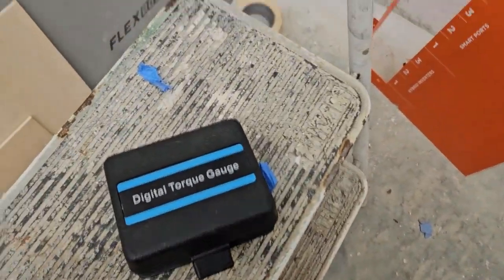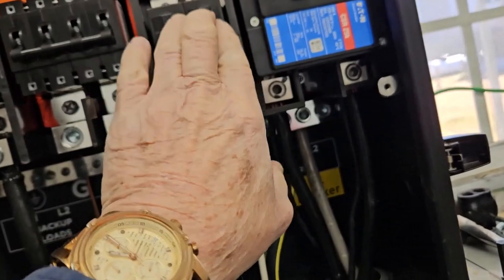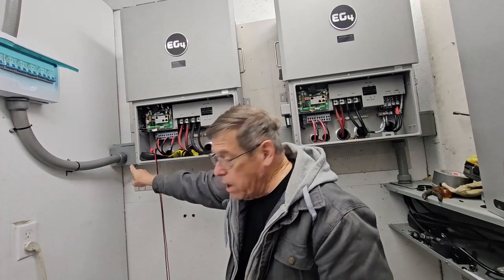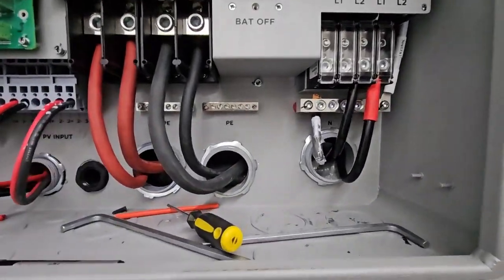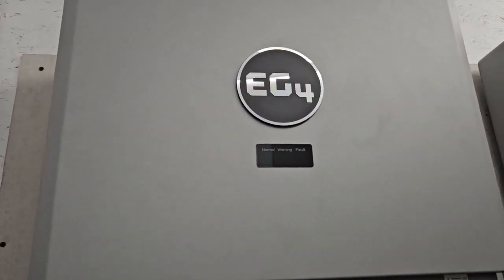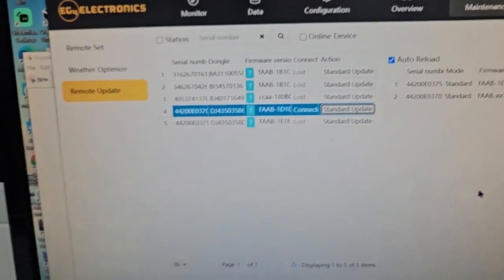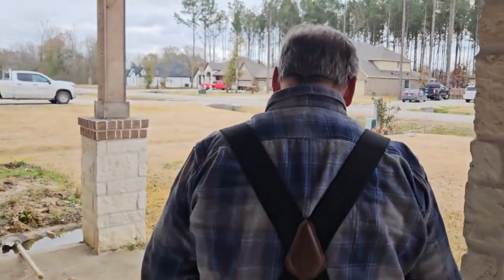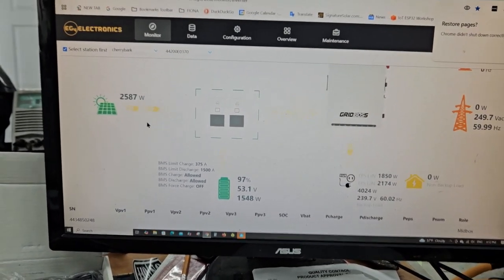My Flexboss DONE!!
Clicking on this link will get you a $50 discount on a $500 order. (that's 10%)

 I was corrected in the PV wiring I have done. The NEC code (690.31(G)) specifies metal enclosures from the point of penetration of the surface of the building to the first readily accessible disconnecting means. What that means for my install is the plastic flexible pipe above my breaker box all the way to the roof must be replaced with metal conduit.

Finished up the wiring and commissioned the system. I will make another video detailing how to do the commissioning.  But after updating the firmware and doing the setup. Hooked up the batteries and everything just worked!